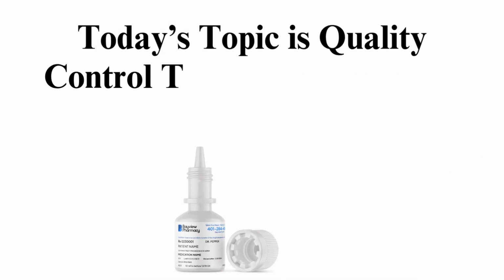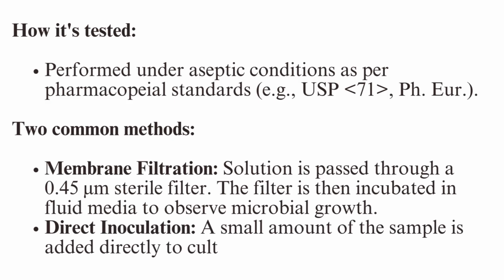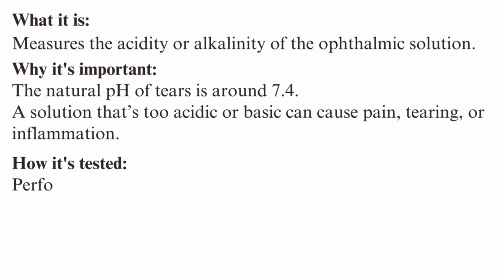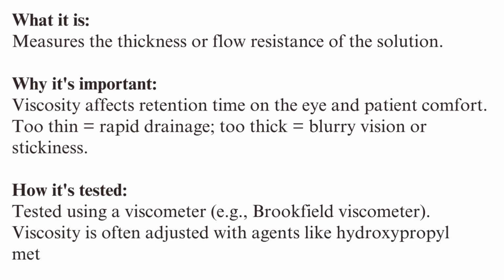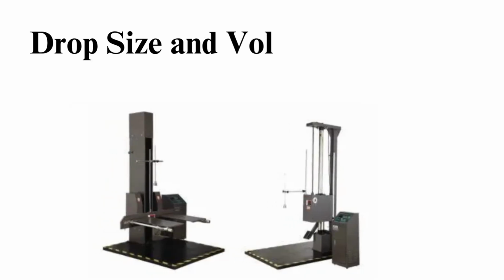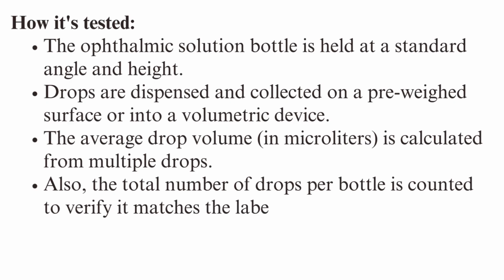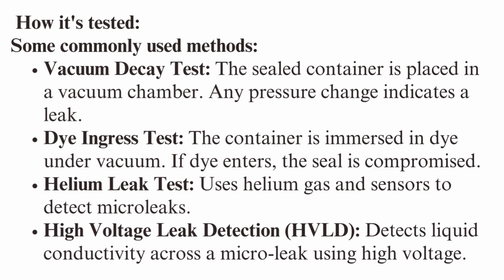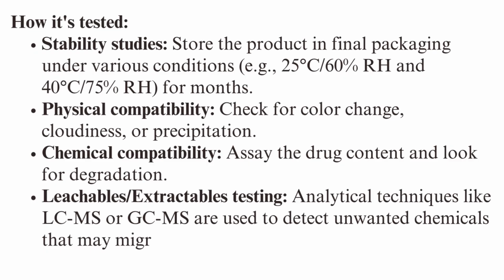Quality Control Tests for Eye Drops (Ophthalmic Solutions)|Pharma QC Explained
In this video, we take you inside the Quality Control (QC) process for ophthalmic solutions — also known as eye drops.

From sterility testing to assay, osmolality, and container integrity, every test plays a vital role in ensuring that ophthalmic products are safe, effective, and comfortable for the patient.

📌 In this video, you’ll learn about:
• Sterility Test
• Clarity and Particulate Matter Test
• pH Testing
• Osmolality Testing
• Viscosity Testing
• Assay (API Content)
• Preservative Efficacy Test (PET)
• Drop Size and Volume Testing
• Container-Closure Integrity
• Compatibility with Packaging
This video is perfect for pharmacy students, QC professionals, and anyone curious about how pharma ensures eye drop quality.